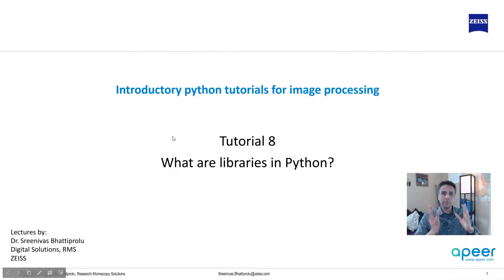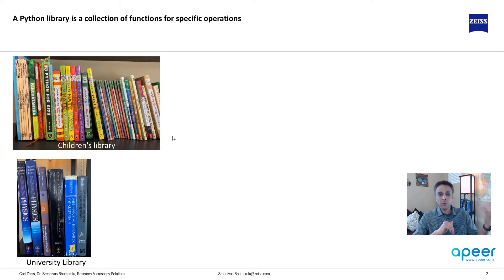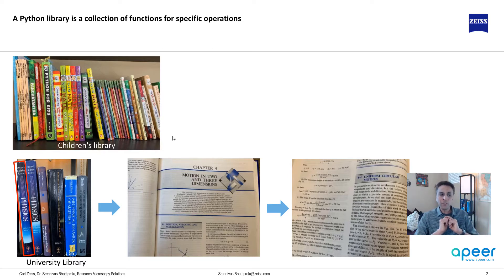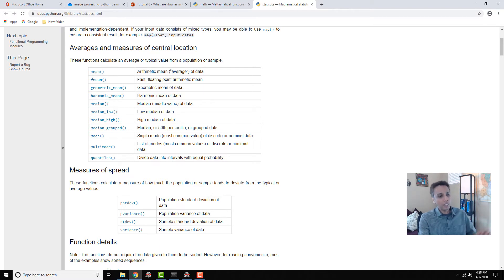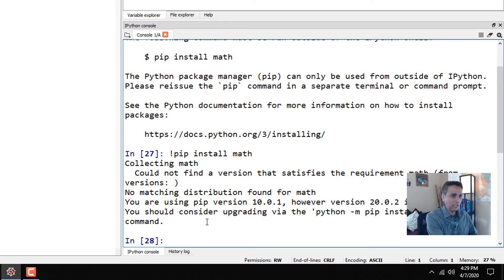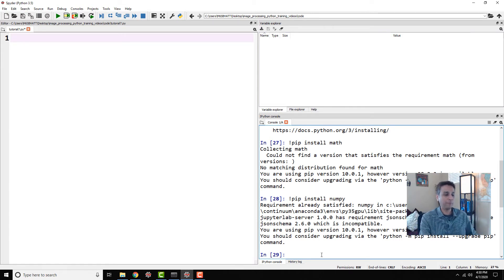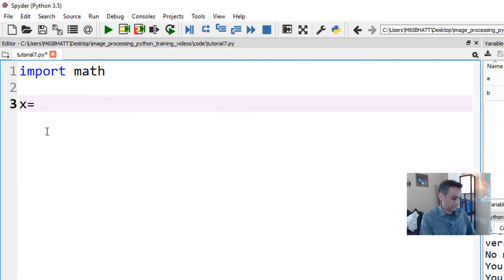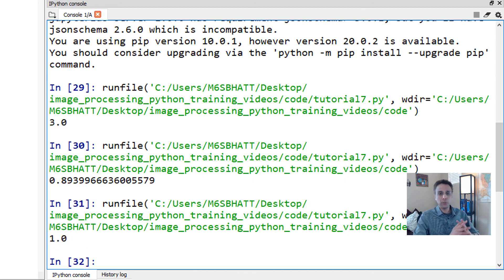Tutorial 08 - What are libraries in python?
One of the key strengths of Python is the availability of many open source libraries contributed by many researchers and freelancers. This video tutorial explains the concept of libraries in python.